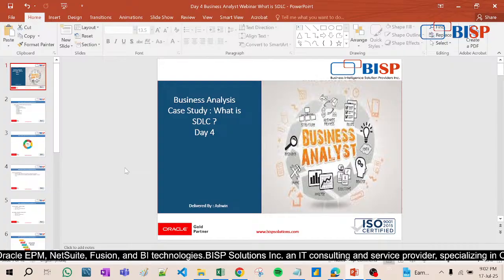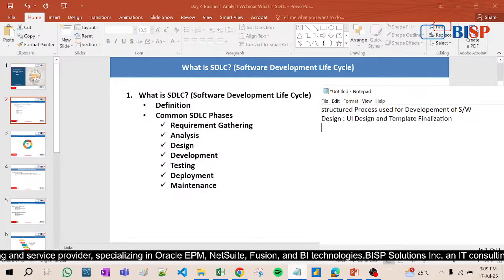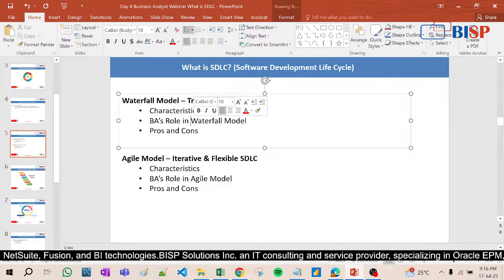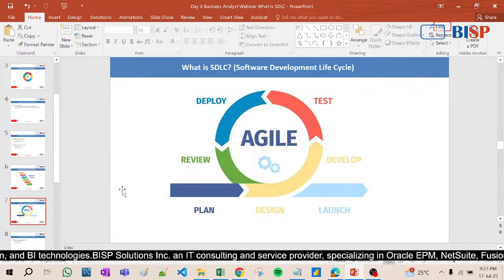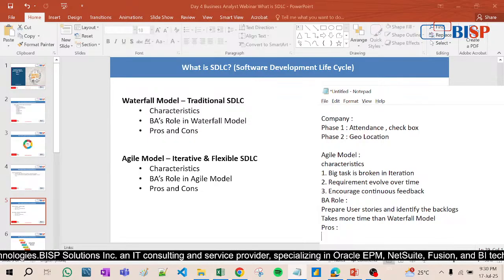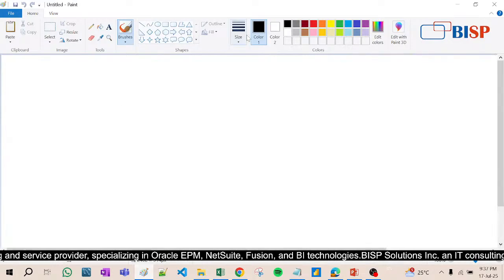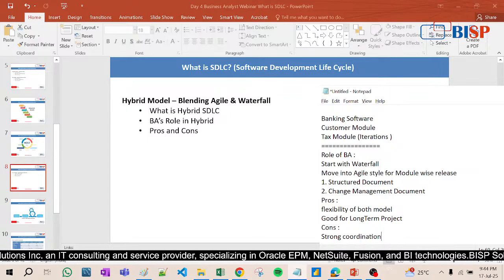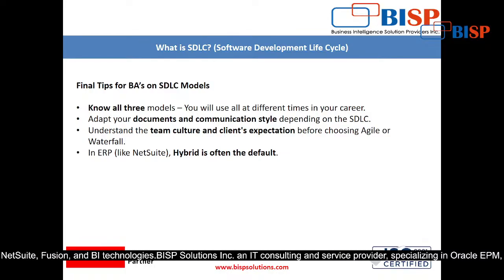What's the SECRET to Understanding SDLC in BA Case Study?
Are you struggling to understand the Software Development Life Cycle (SDLC) in a Business Analysis (BA) case study? In this video, we'll uncover the SECRET to mastering SDLC and how to apply it to real-world BA case studies. You'll learn how to navigate the different stages of SDLC, from planning to deployment, and how to identify the key deliverables and stakeholders involved. Whether you're a business analyst, project manager, or software developer, this video is perfect for anyone looking to improve their understanding of SDLC and take their BA skills to the next level. So, what are you waiting for? Watch now and discover the SECRET to understanding SDLC in BA case studies!